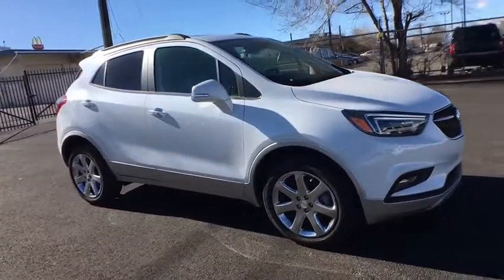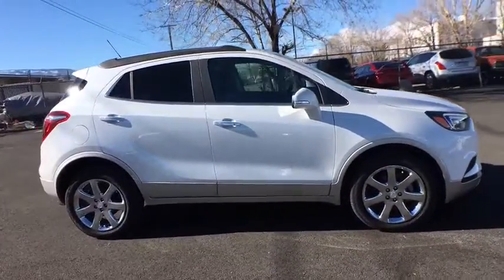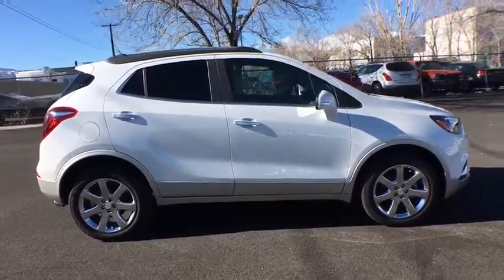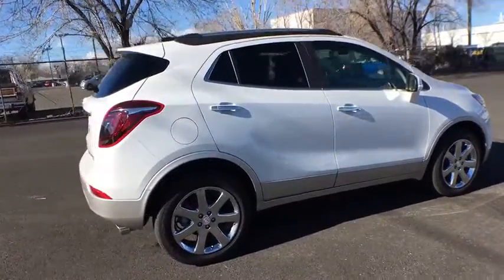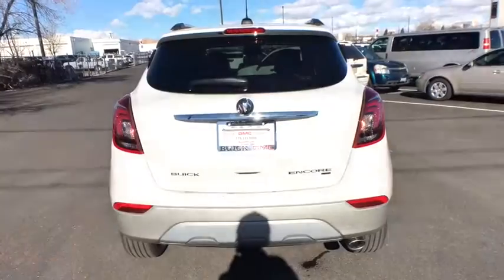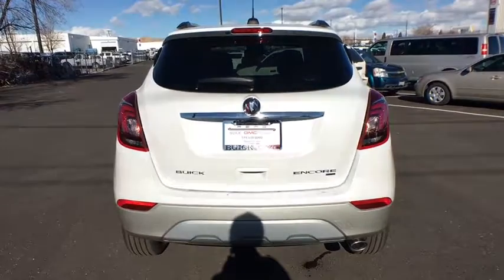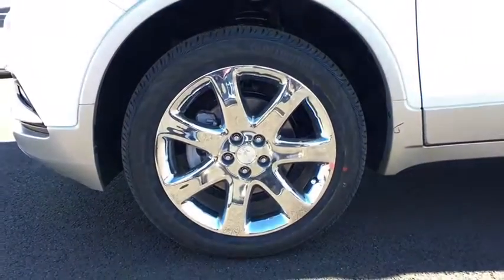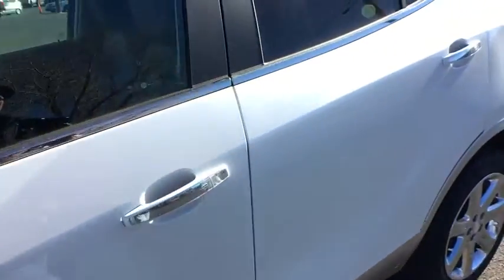2018 Buick Encore Reno, Carson City, Lake Tahoe, Northern Nevada, Roseville, NV JB589715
Reno GM
900 Kietzke Ln

White Frost 2018 Buick Encore Essence AWD 6-Speed Automatic 1.4L 4-Cylinder Turbocharged30/24 Highway/City MPG Price includes: $1,500 - General Motors Consumer Cash Program. Exp. 01/31/2018